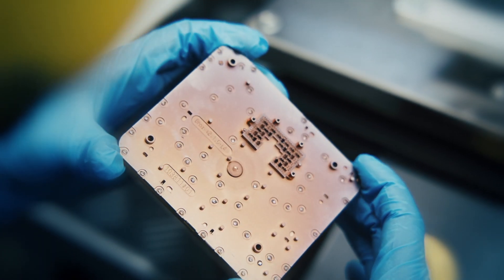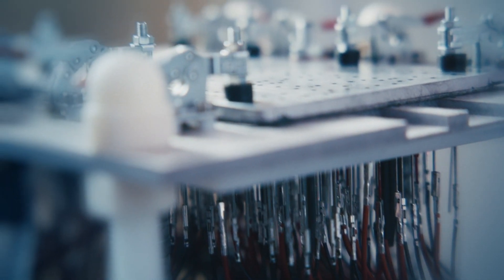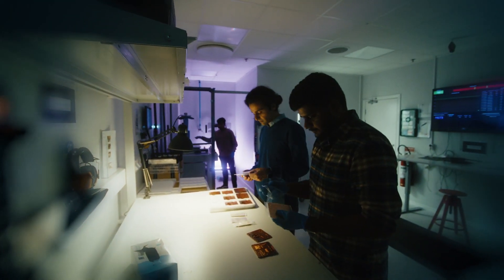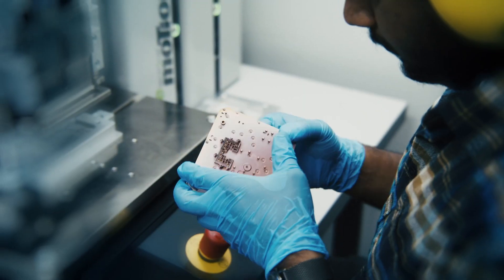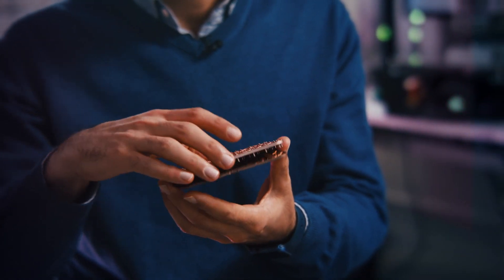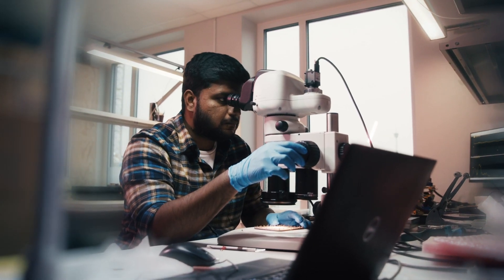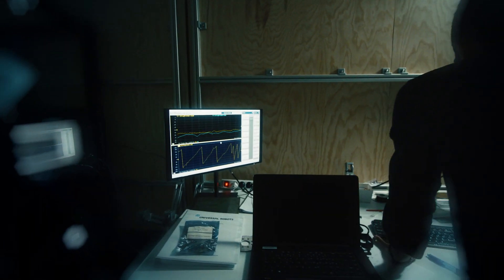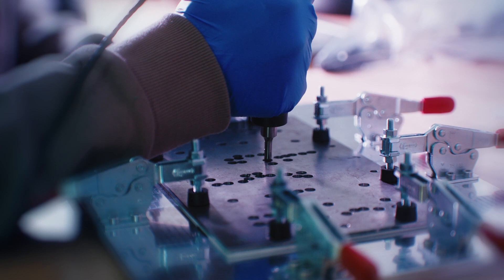Gapwaves Corporate Video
Gapwaves develops waveguide and antenna products based on Gapwaves patented technology enabling low loss, high performance mmWave antennas in a compact form factor. Our waveguide technology is unique as it combines manufacturability, cost, and performance for waveguide solutions.